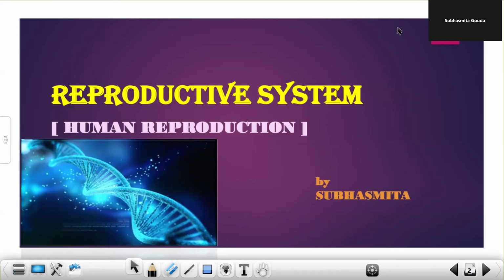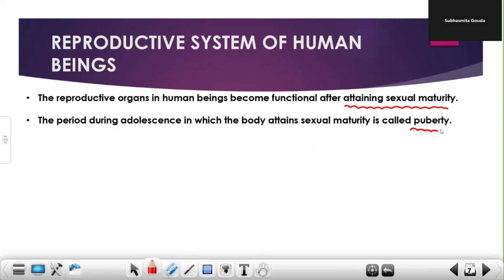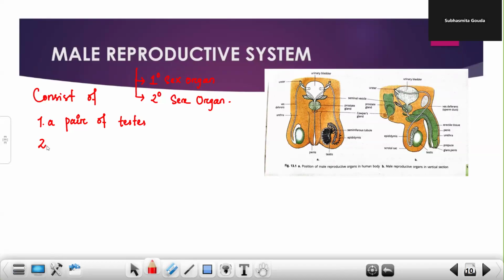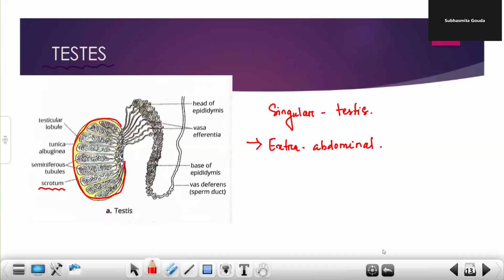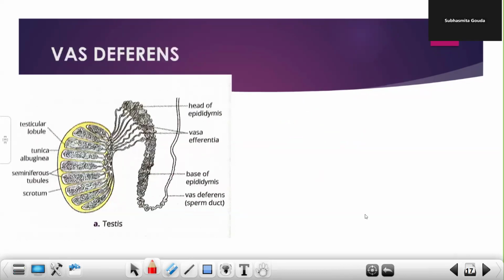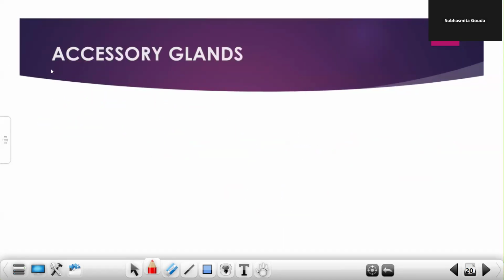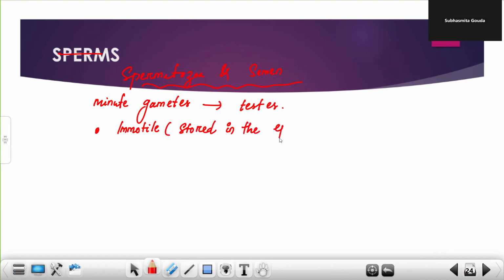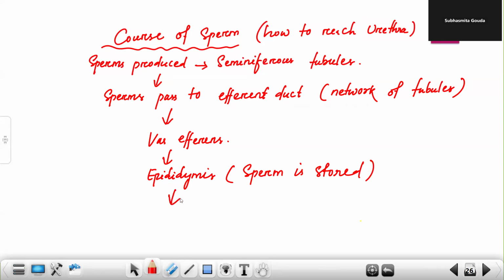REPRODUCTION [PART-1]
Welcome to the channel! In this essential biology lesson, we explore the fundamental process of reproduction in living organisms. Whether you're a student preparing for an exam or just curious about the mechanisms of life, this video is for you.

we begin the chapter Human Reproduction with a detailed explanation of the Male Reproductive System.
You will learn about the structure, functions, glands, and complete pathway of sperm formation in a simple and easy-to-understand way.
This is Part 1 of the chapter. In the next video, we will cover the Female Reproductive System.